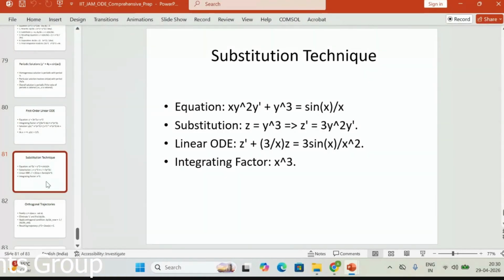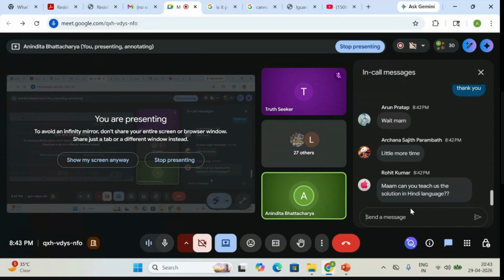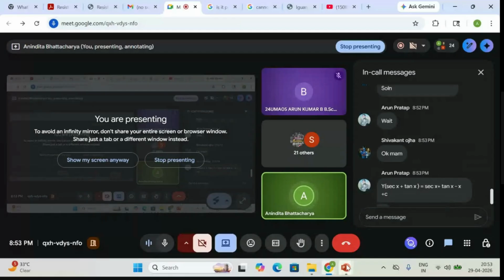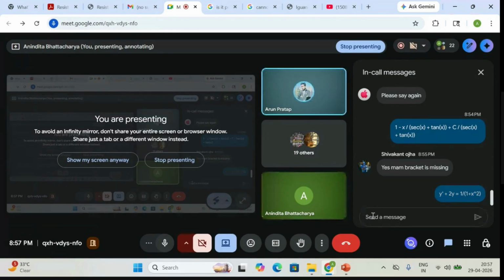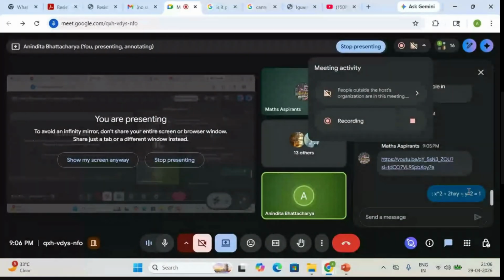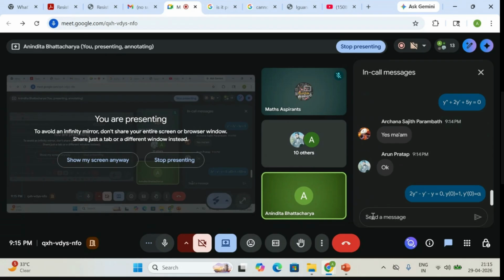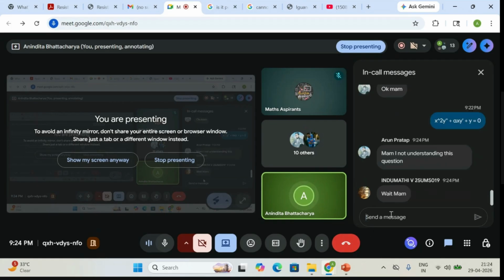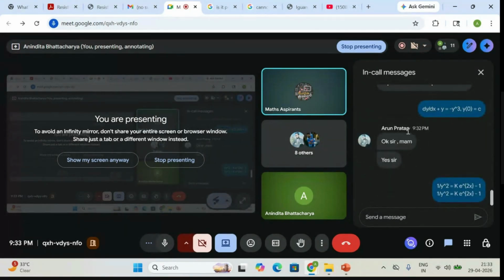𝐋𝐞𝐚𝐫𝐧𝐌𝐚𝐭𝐡 𝐰𝐢𝐭𝐡 𝐀𝐧𝐢𝐧𝐝𝐢𝐭𝐚 || 𝐎𝐃𝐄 𝐏𝐚𝐫𝐭- 𝟐 || 𝐌𝐚𝐭𝐡𝐬 𝐀𝐬𝐩𝐢𝐫𝐚𝐧𝐭𝐬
Recorded Video of the online problem solving session on Ordinary Differential Equations - Part 2, by Dr. Anindita Bhattacharya, Post-doc Fellow, IIT Gandhinagar, organised by Dr. Vinod Kumar P., Associate Professor of Mathematics, T M Government College Tirur, Kerala on behalf of Maths Aspirants Group, with technical support from Dr. Bijumon R., Associate Professor, M G College, Iritty, Kannur, Kerala.